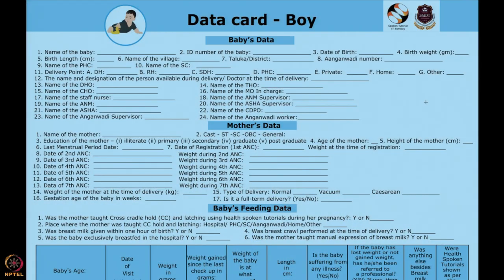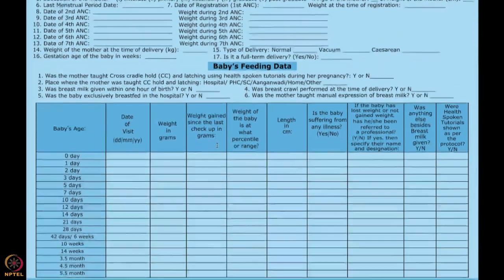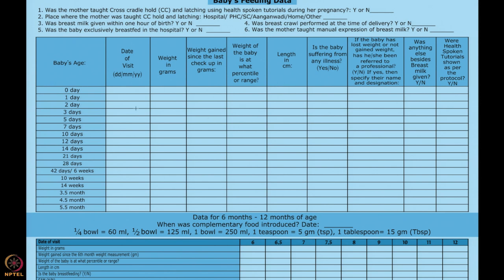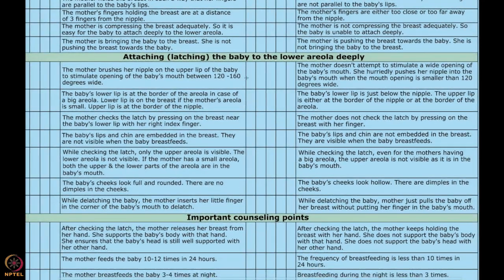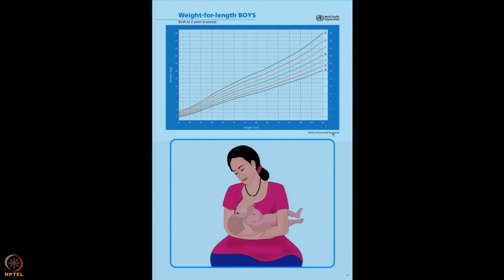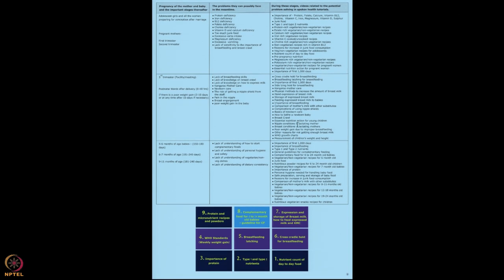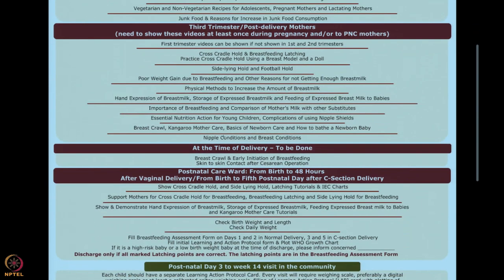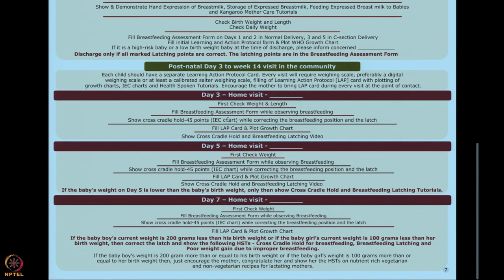Week 12 : Lecture 61 : Learning Action Protocol Part 1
Lecture 61 : Learning Action Protocol Part 1